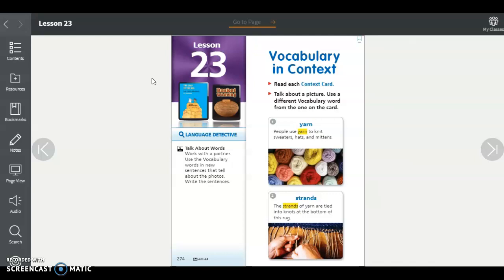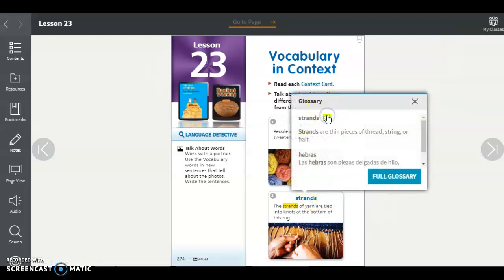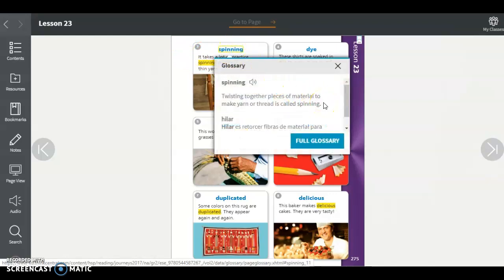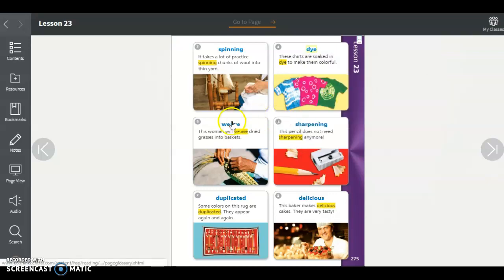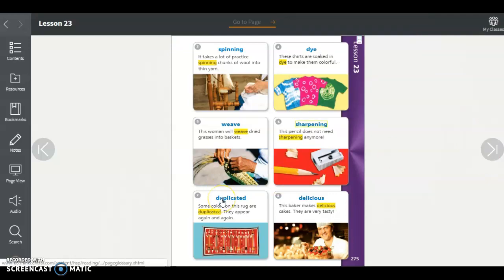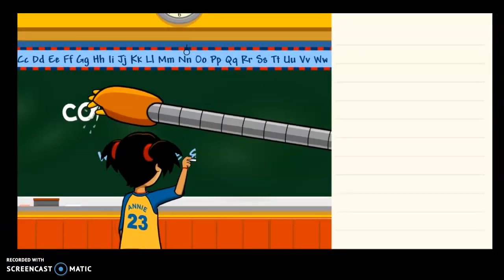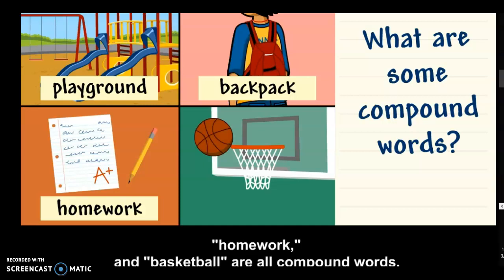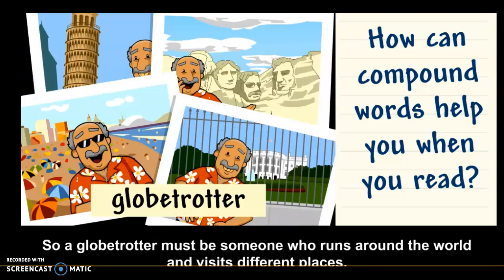Lesson 23 Vocabulary Words